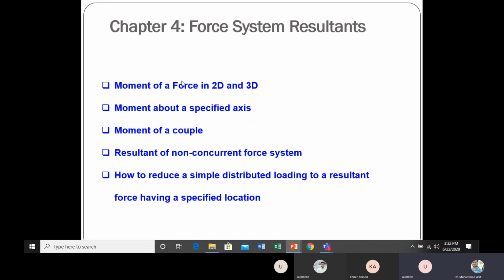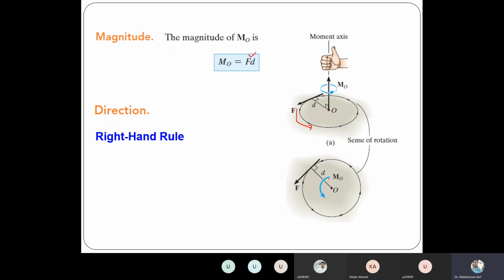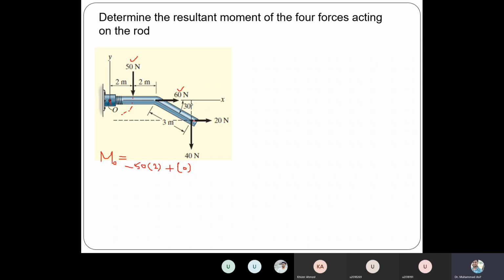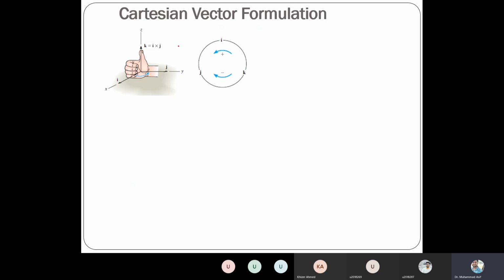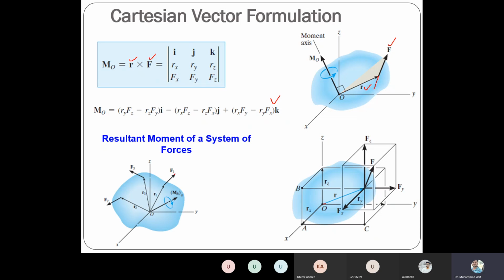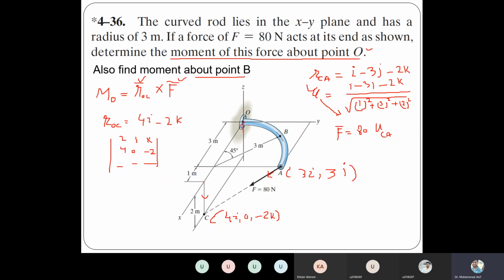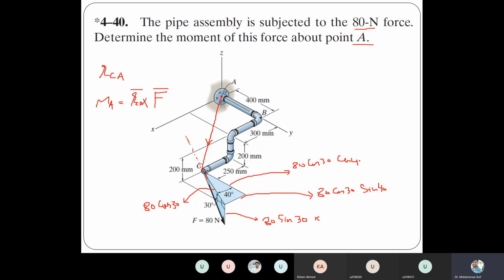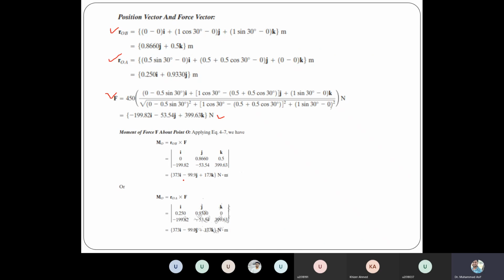Lecture 6 Chapter 4 Force system resultants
Moment of force in 2D and 3D
Moment about a specified axis
moment of a couple
resultant of non-concurrent force system
how to reduce a simple distributed loading to a resultant force having a specified location